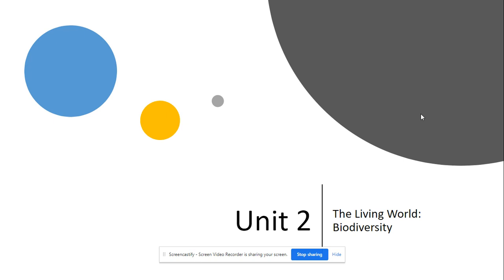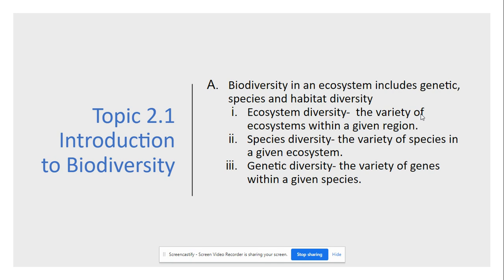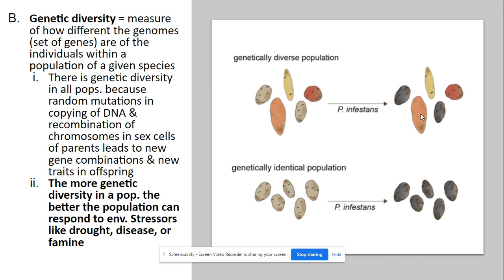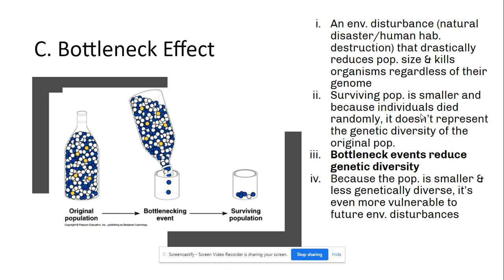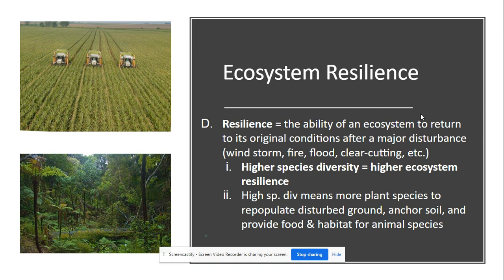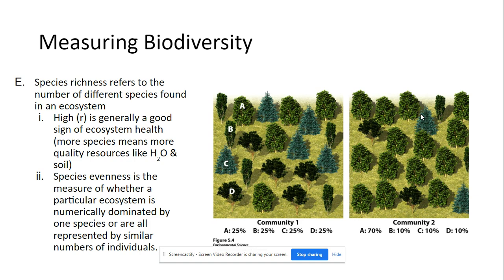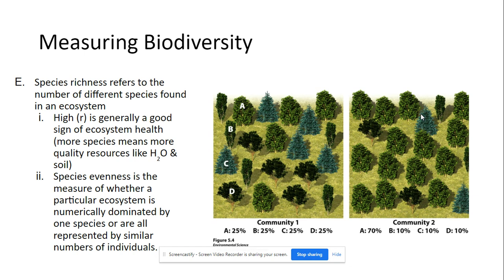Lecture Video Topic 2.1